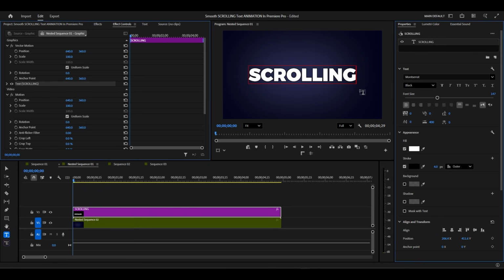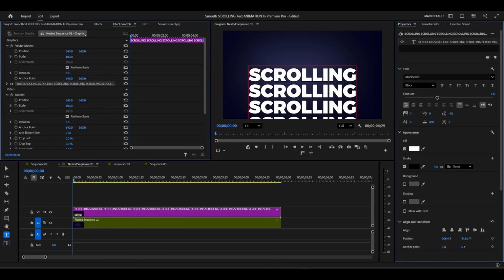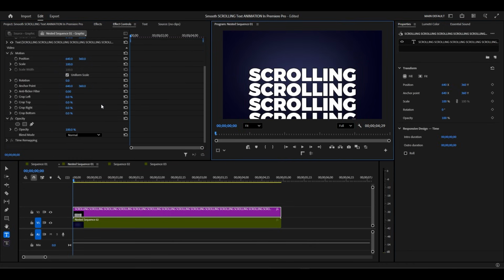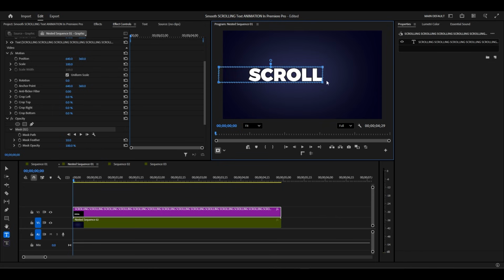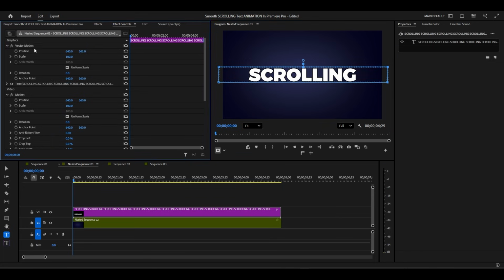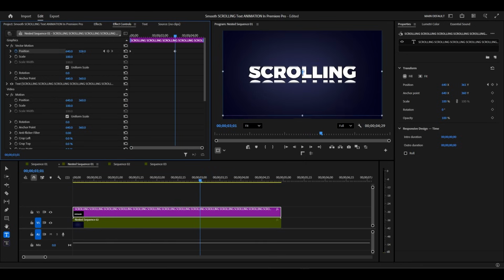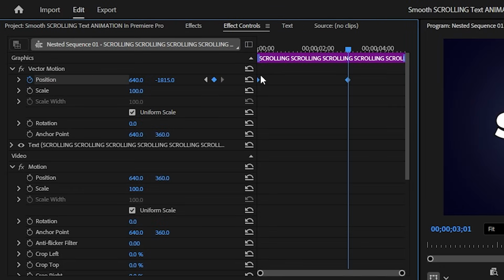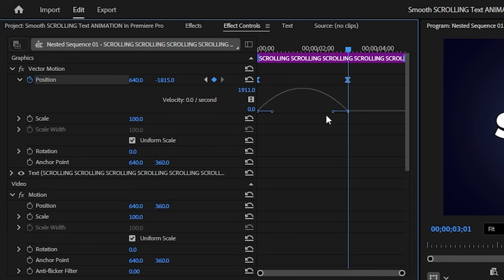Smooth SCROLLING Text ANIMATION In Premiere Pro